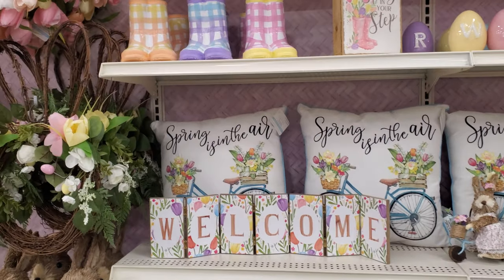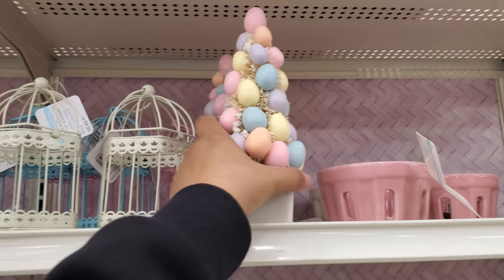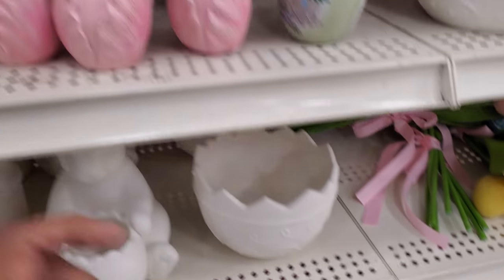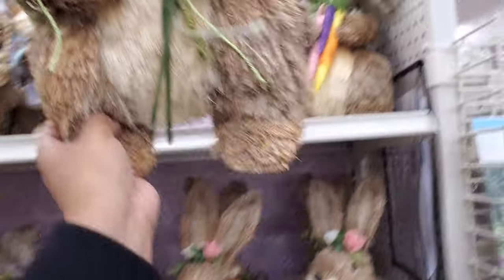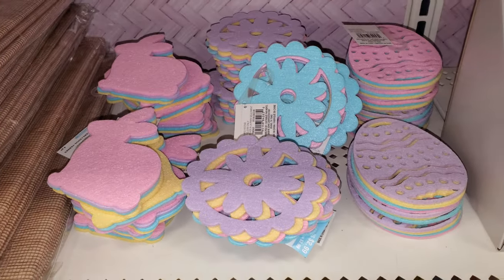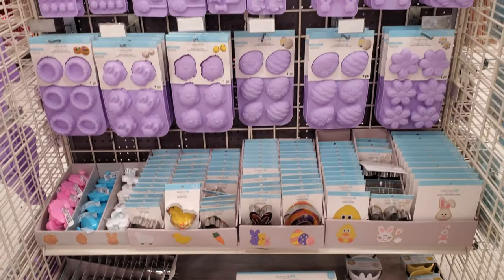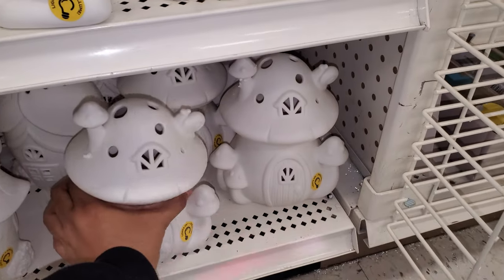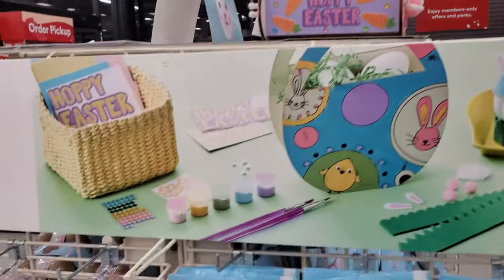MICHAELS EASTER SPRING DECORATIONS BROWSE WITH ME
Shop with me at Michaels, Easter decor ideas, baskets, spring garland, bunnies,  diy kids crafts, painting, decor, decorations spring 2023, Easter 2023, Please be safe and BUCKLE UP!